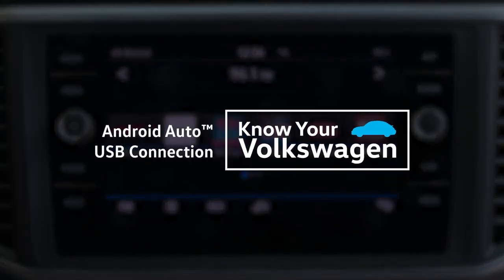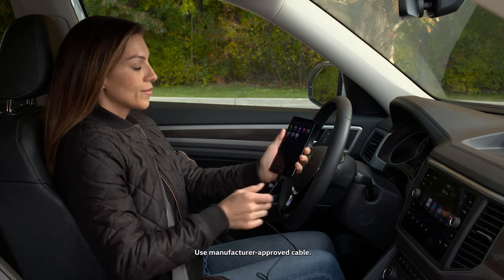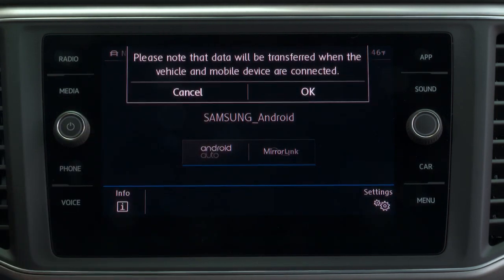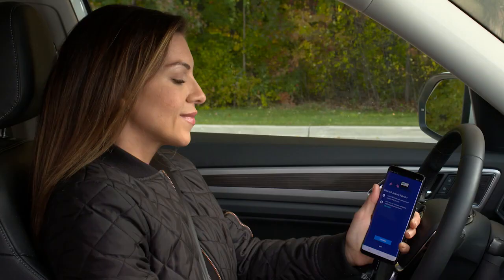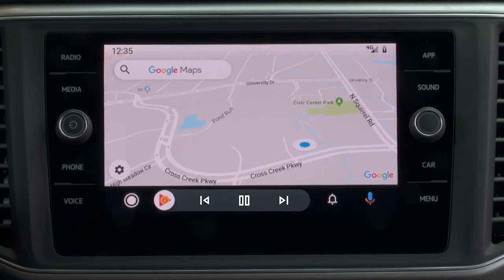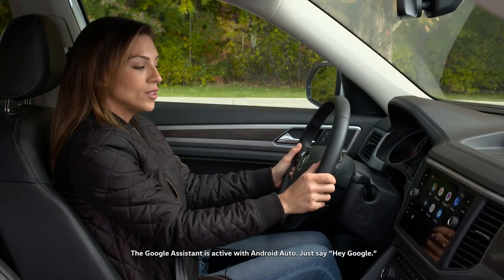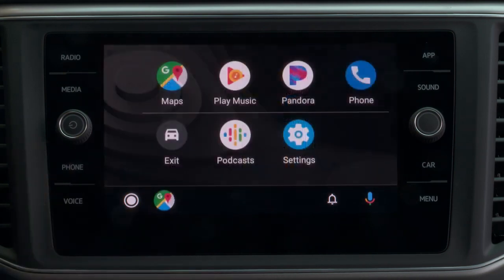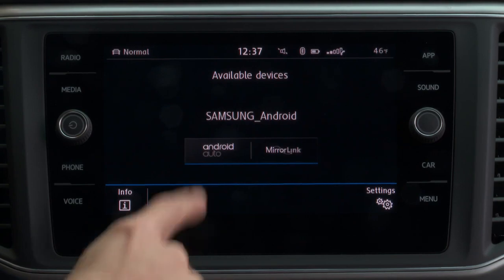Android Auto Connection Knowing Your VW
Learn how to use Android Auto in your infotainment system while connected via USB cable.